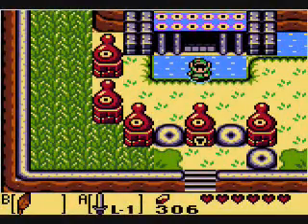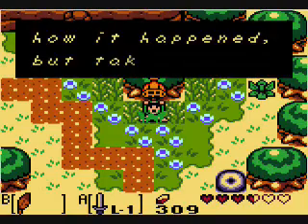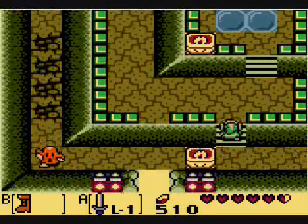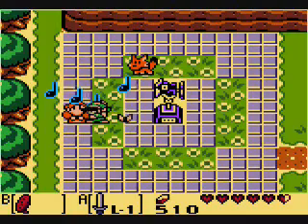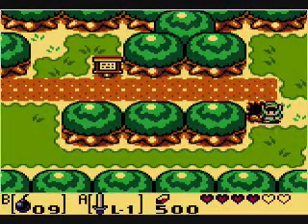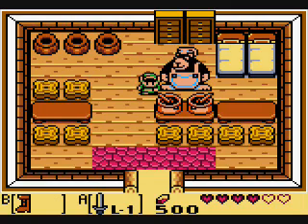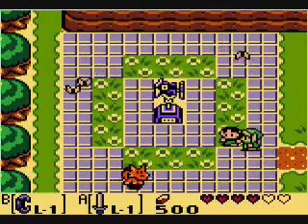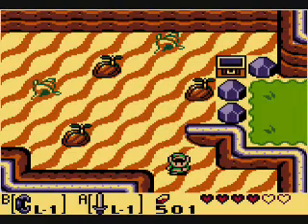Let's play the legend of Zelda links awakening (part 8) ocarina of the windfish?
we need to go to the yarna desert in the south eastern part of the map to get the next key.
but because it is me i go everywhere else but there and do more side quest.
i get the ocarina in this game and learn the first song ballad of the wind fish from marin.
then i go to the desert only to find its blocked by a wallrus and will wake up from marin's song.
and she disapears ah just my luck.
this video was edited in sony vegas pro 8.